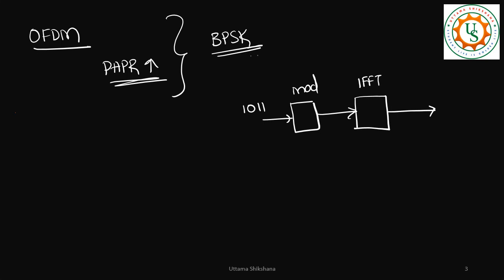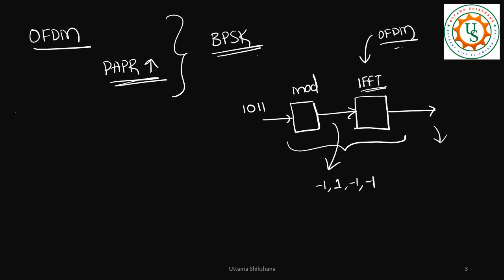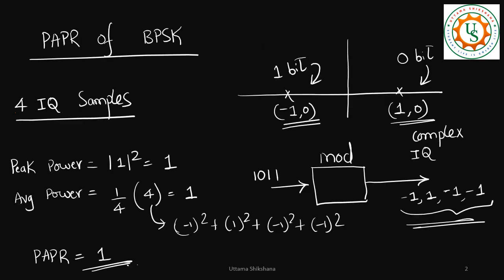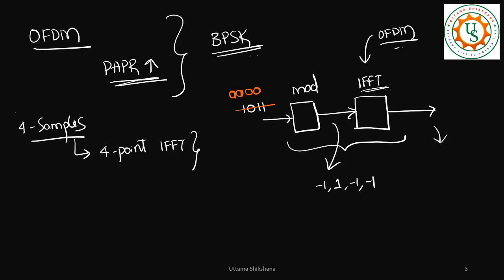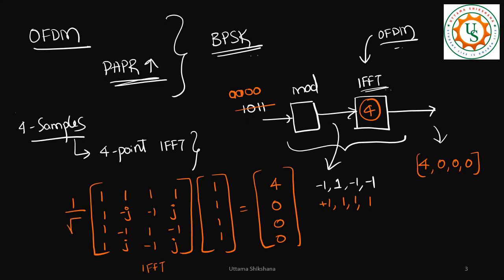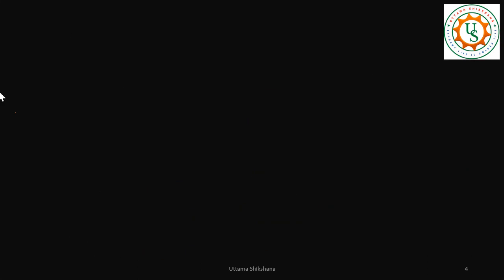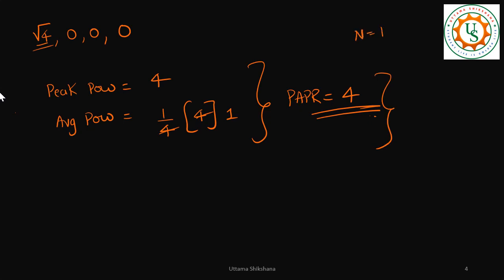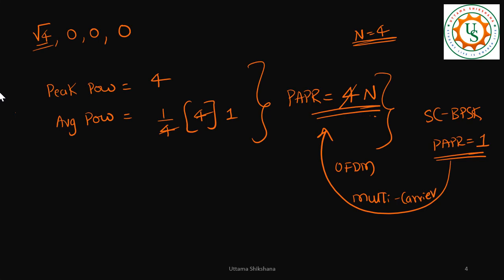[Interview QnA#23] Calculate the PAPR of the OFDM BPSK System | How is PAPR increased in OFDM System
This is also the Part - 3 of PAPR in 4G or 5G OFDM
[Series #63] Calculate the PAPR of the OFDM BPSK System | How is PAPR increased in OFDM System

Concepts Covered in this Series 6x:
What is PAPR
Overview of PAPR
PAPR Calculations for a OFDM BPSK system - How is PAPR increased

PAPR Calculations for a BPSK system

Upcoming videos in this series:
PAPR Calculations for a DFT-s-OFDM BPSK system - How is PAPR reduced